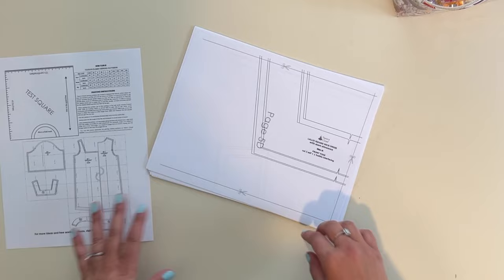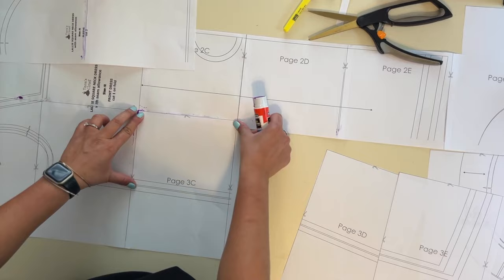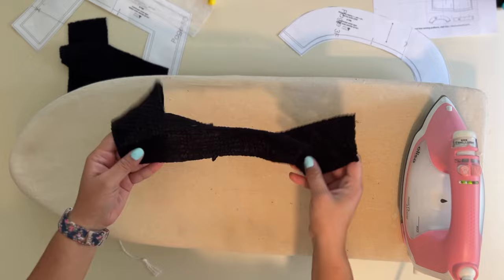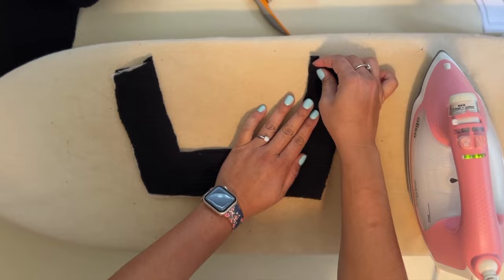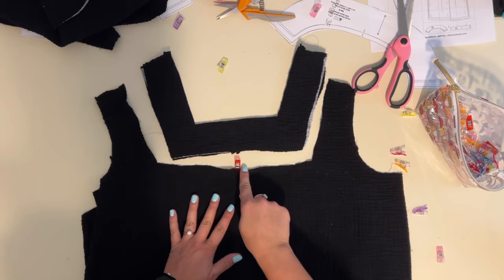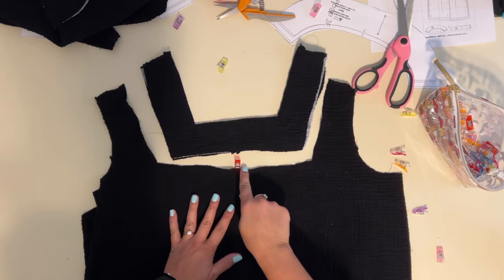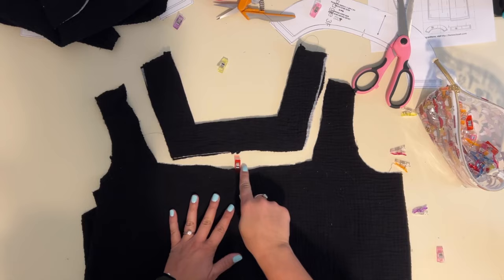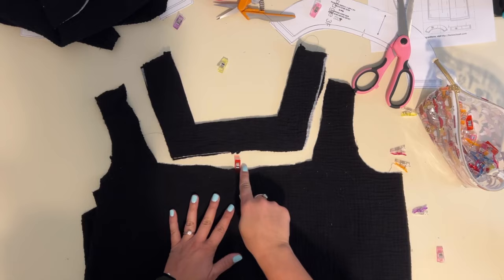Lallie Dress- FREE Sewing Pattern Tutorial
Let's Sew up a beautiful woven dress pattern. Best part, its FREE!!